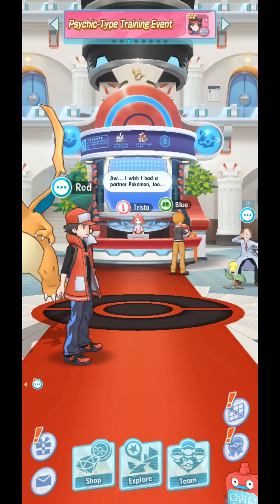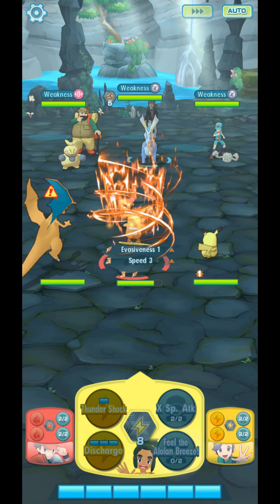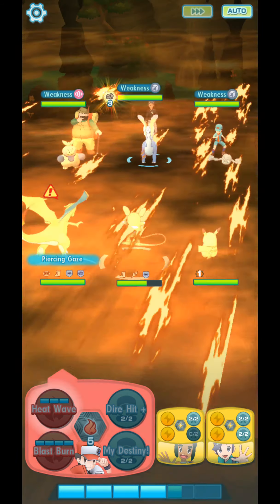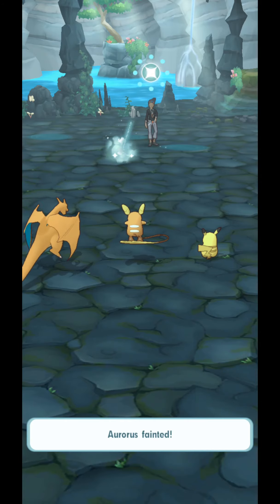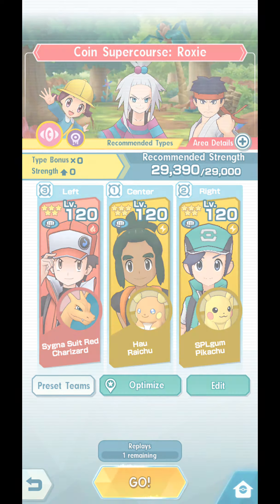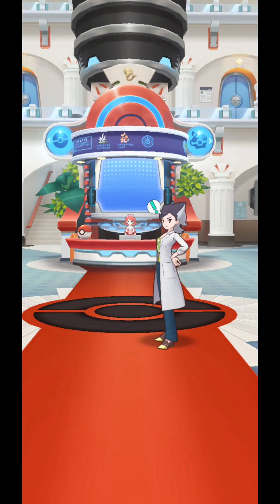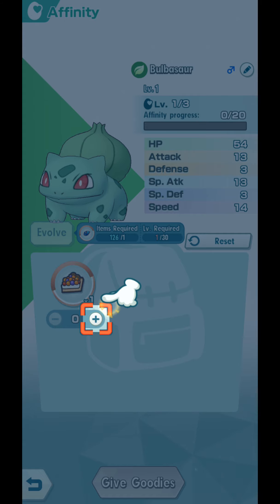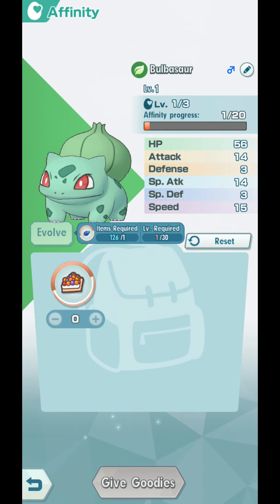[Pokemon Masters] Hatching Egg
So... tell me who you chose!